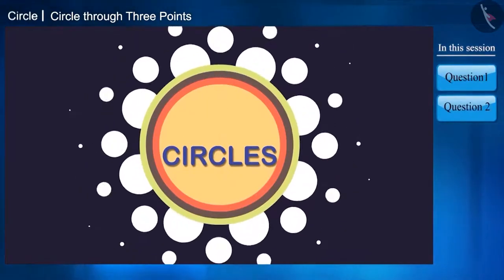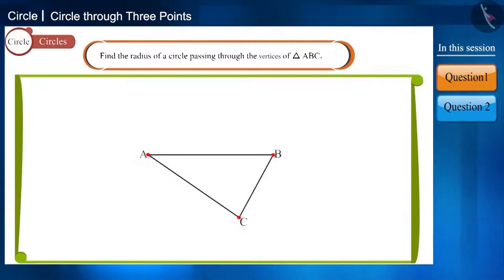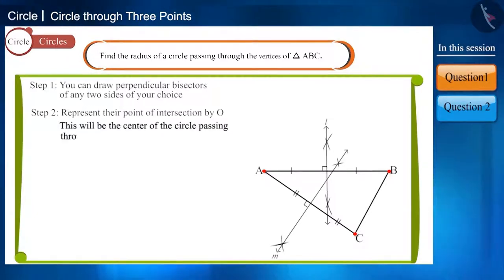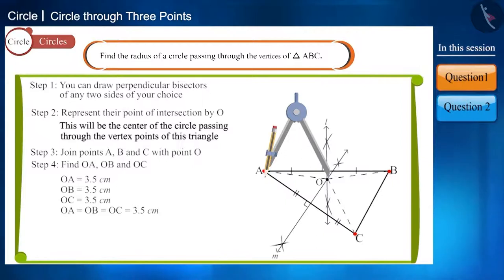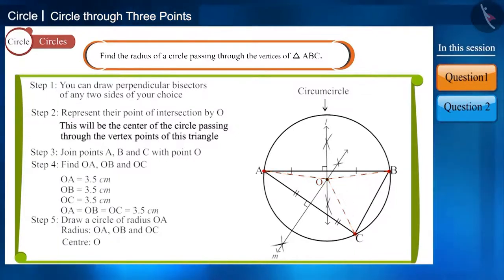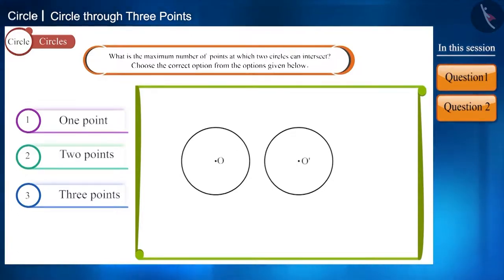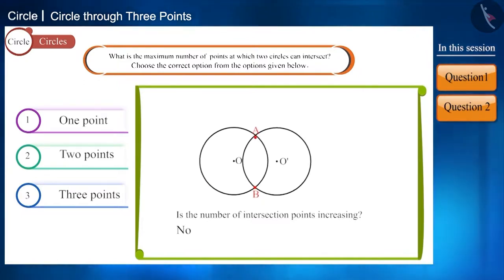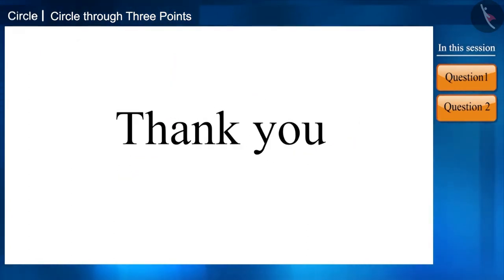Circle through Three Points | Part 2/2 | English | Class 9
Circle through Three Points | Part 2/2 | English | Class 9 | NCERT

Circle through Three Points | Circles | Grade 9 | NCERT | Circles

Welcome to part 2 of Circle through Three Points. In this video, we will discuss various examples of Circle through Three Points.